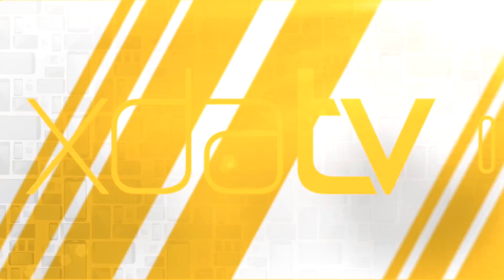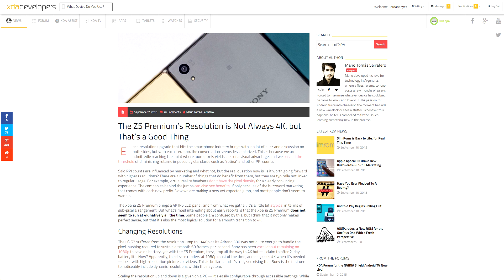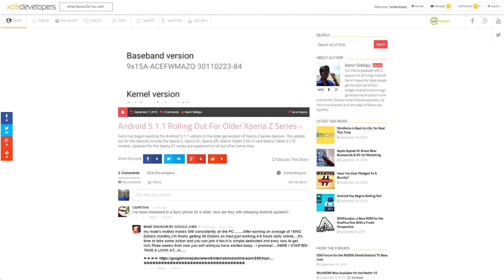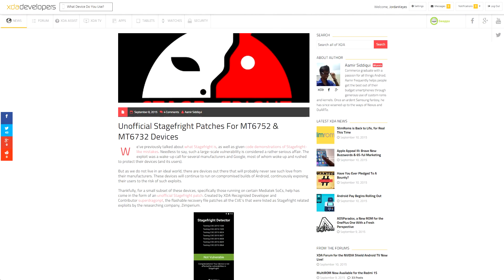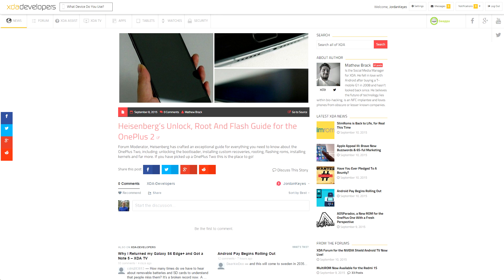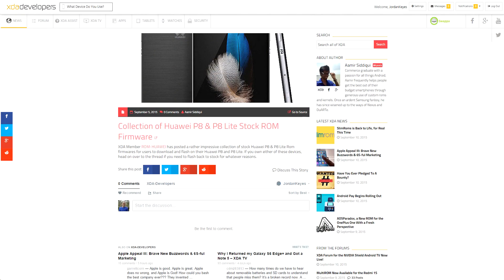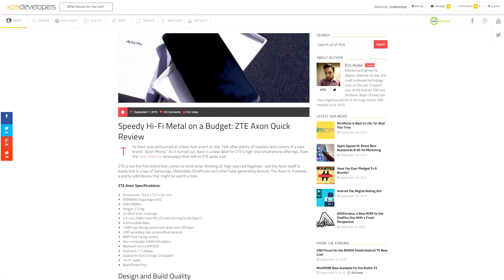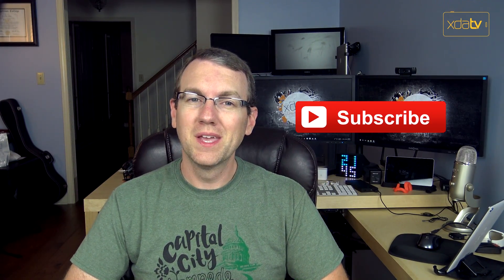Xperia Z5 Premium Isn't Always 4k? LG Leon Rooted, OnePlus 2 Unlock/Root/Flash Guide!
It's Friday, September 11, 2015, and let's talk about what happened this week over at XDA-developers.com

The Z5 Premium’s Resolution is Not Always 4K, but That’s a Good Thing